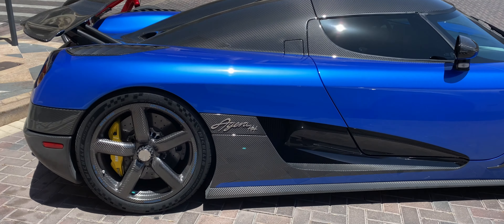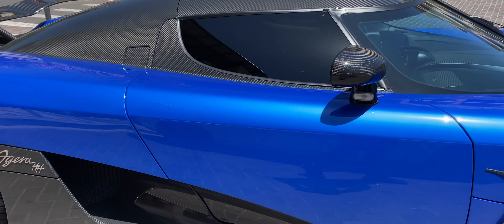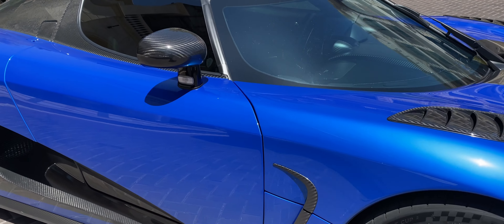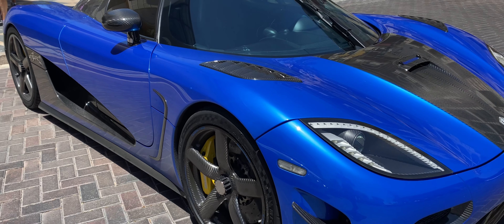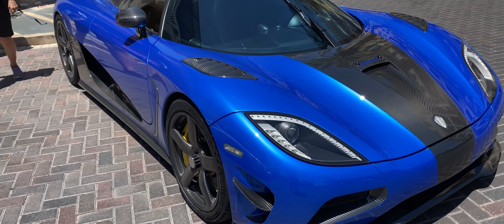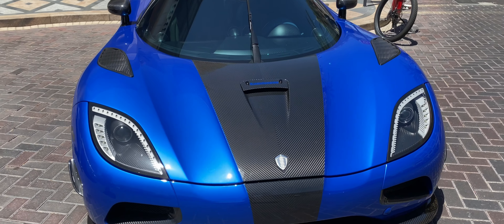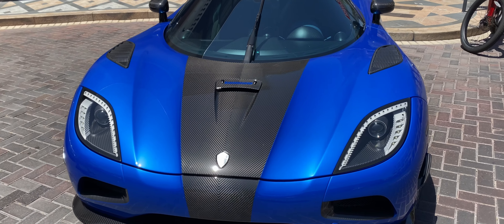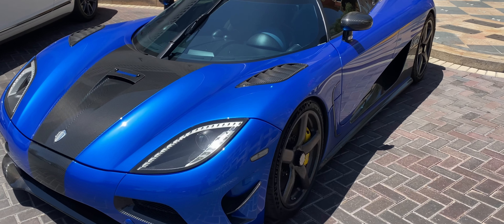The one of a kind Koenigsegg Agera HH seen in Las Vegas | Tovoli Village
It's not everyday that you come across a 1,400 horsepower supercar, made completely out of carbon fiber and powered by a twin turbo V8 engine. What makes the Koenigsegg Agera HH even more unique is that it was designed for Danish computer programmer David Heinemeier Hansson, who wanted to have the best, the most prestigious and a car. The result is a car that pushes the limits of technology and engineering, making it one of the most exclusive cars in the world.
The Koenigsegg Agera HH is one of the most exclusive and highly acclaimed supercars in the world. Although it’s already an extreme machine, Koenigsegg took things to the next level with this special edition version. The Agera HH is based on an Agera S technical spec, with upgraded power and enhanced aerodynamics.
Filmed and edited by: Steevens E. Noel